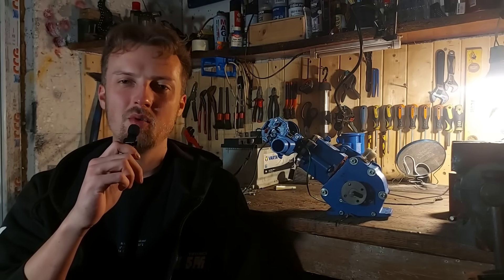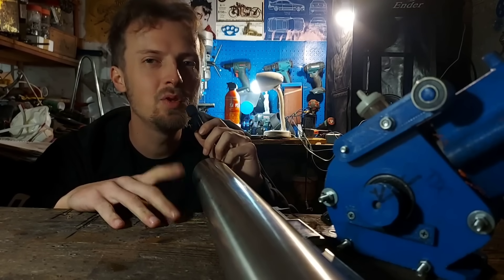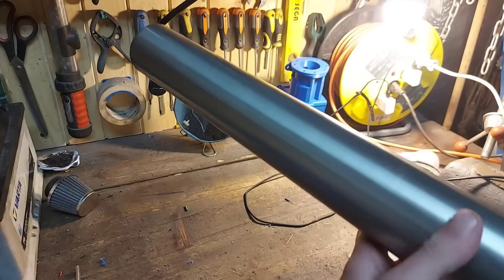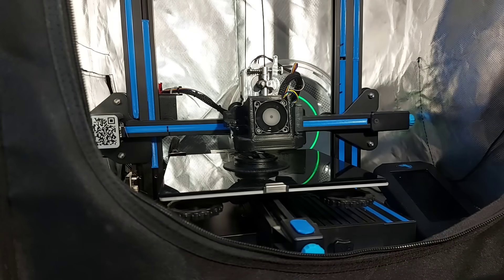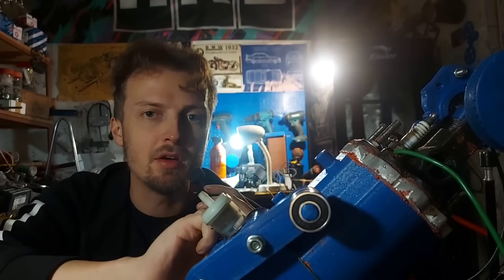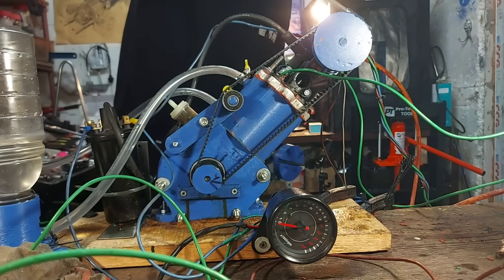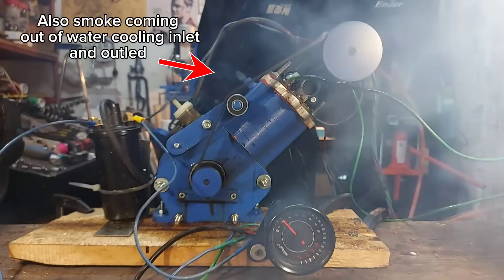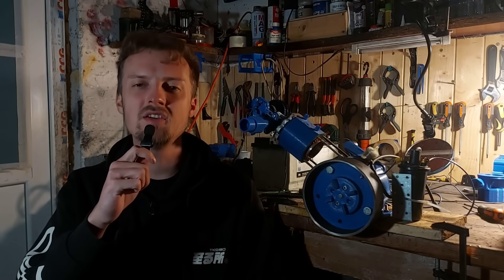Building a Bigger 3D-Printed Engine That Screams at 7,000 RPM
🔧 What’s in this video:
Upsizing the 3D-printed engine
Design challenges & fixes
RPM test results
Future upgrades